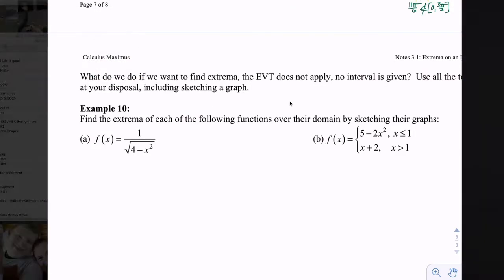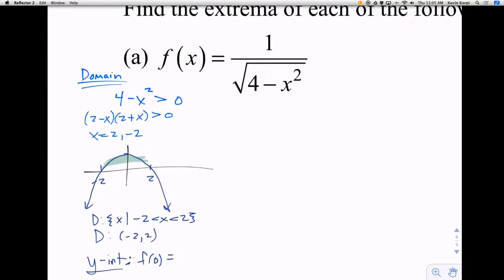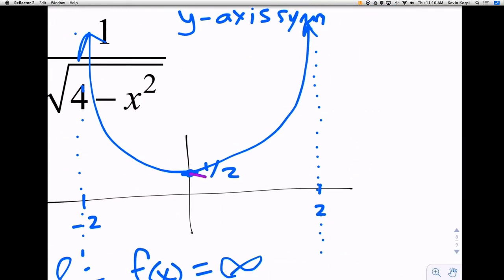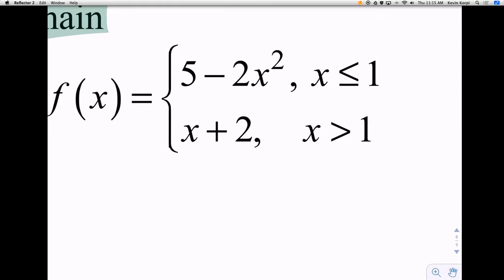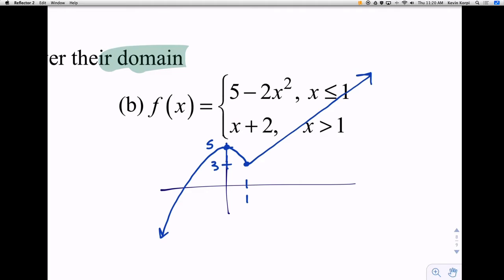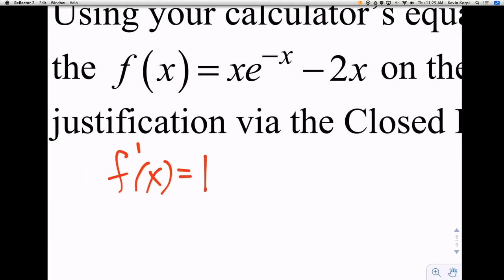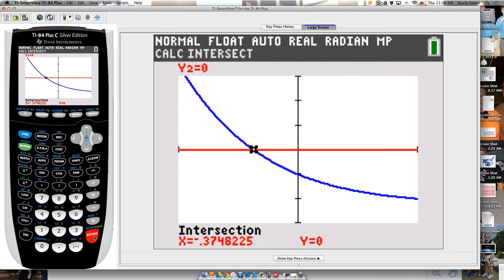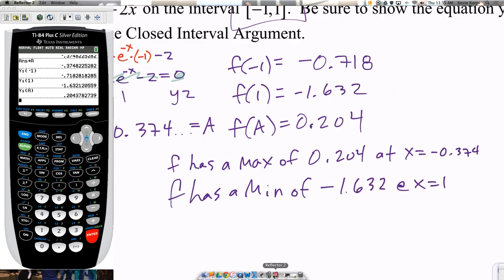AP Cal 3.1 Ex 10-11